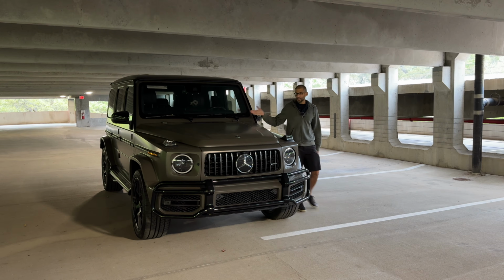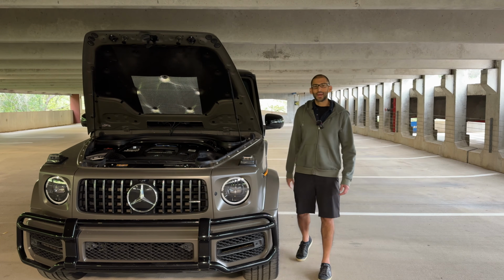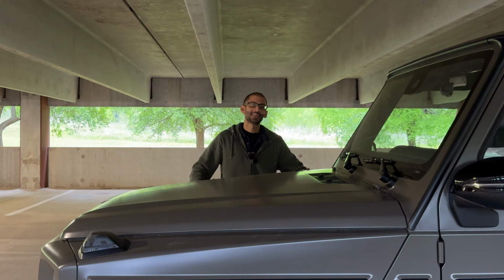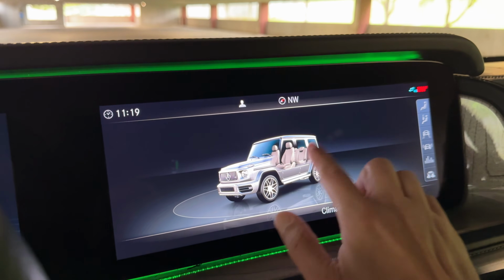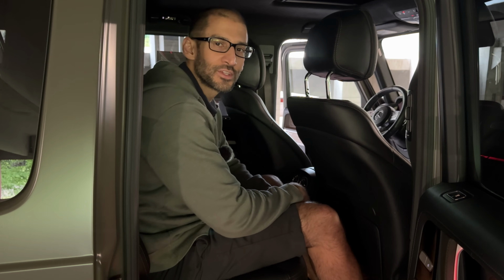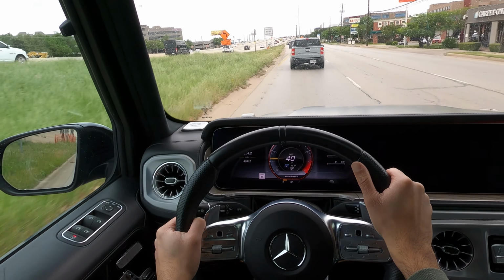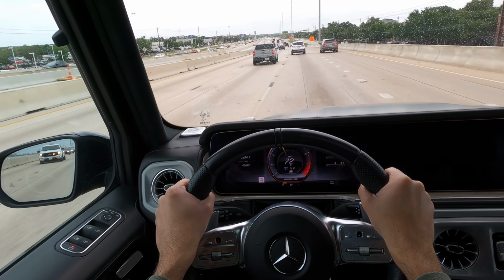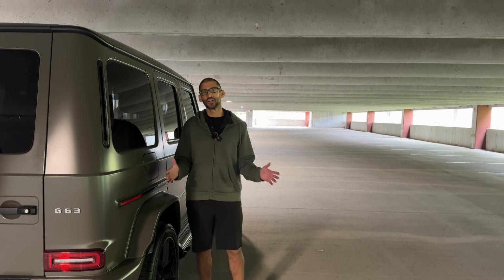Here’s Why The Mercedes G63 AMG Is The Coolest SUV You Can Buy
The 577 HP monster of a G-Wagon is the best AMG Mercedes makes.  This SUV is the ultimate in luxury and power with its timeless looks.  No wonder everyone wants one!  Mercedes G63 AMG is perfection.

00:00 Intro
04:06 Interior
07:20 Driving
10:21 Wrap-Up